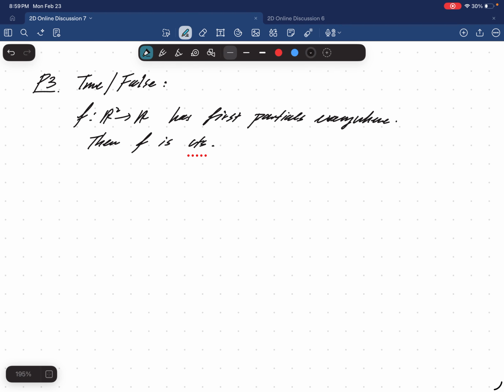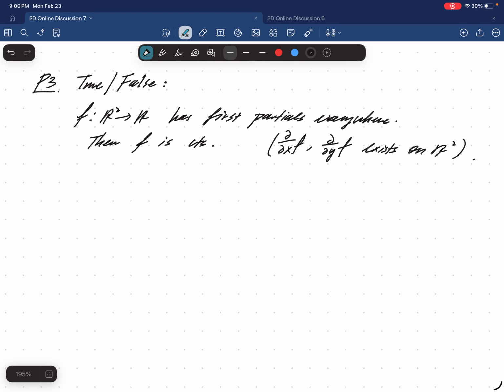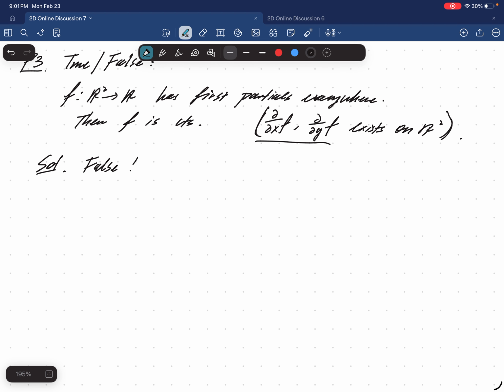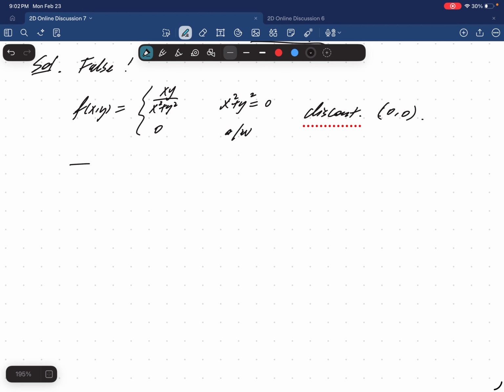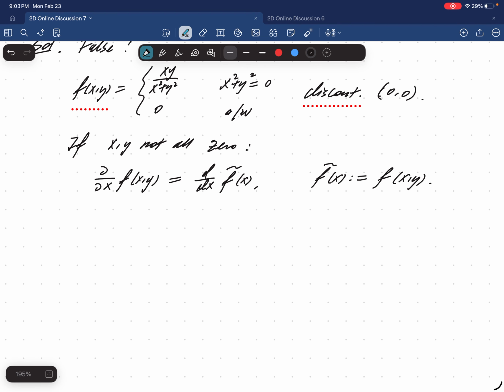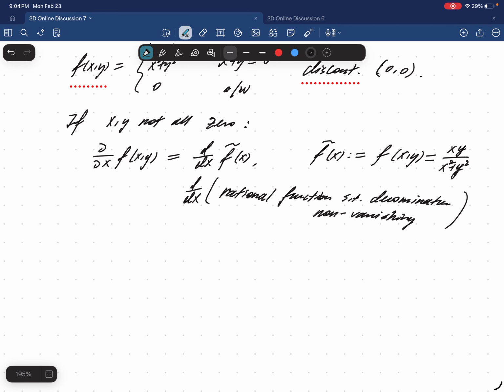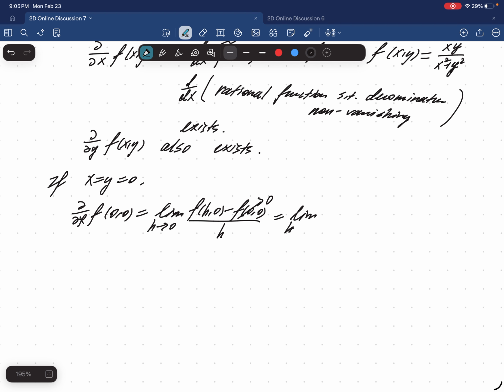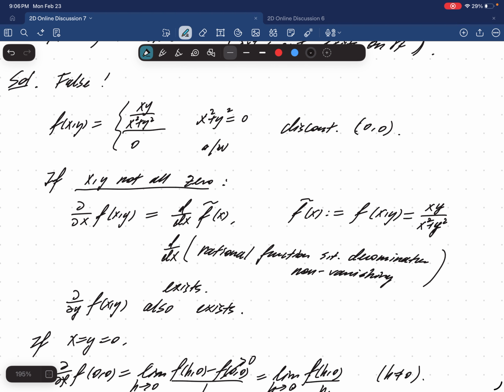Online Discussion 7 Part 3